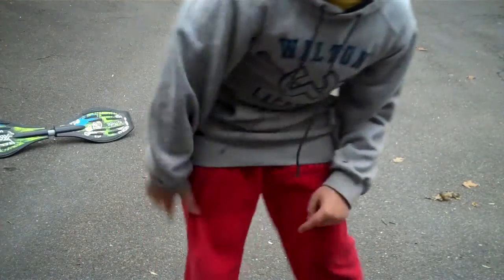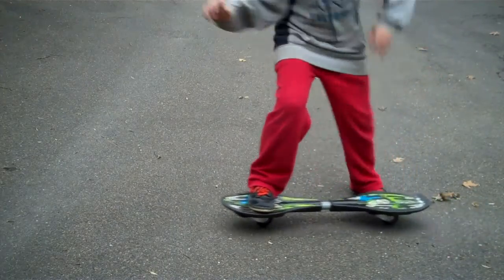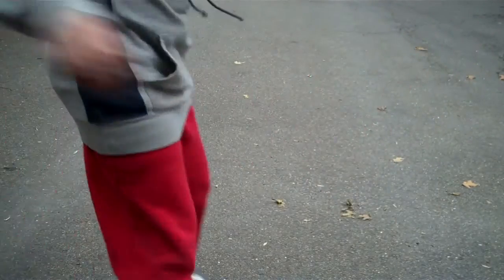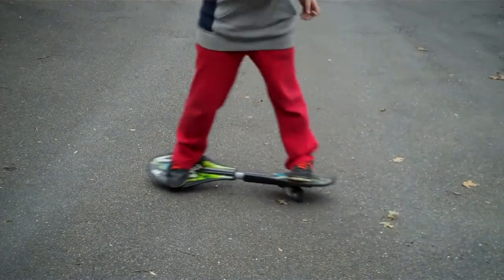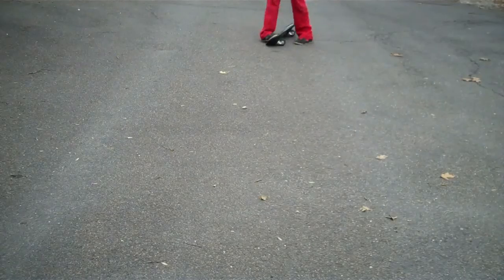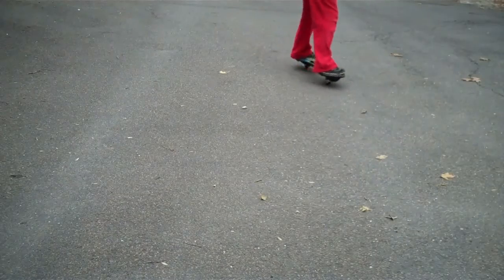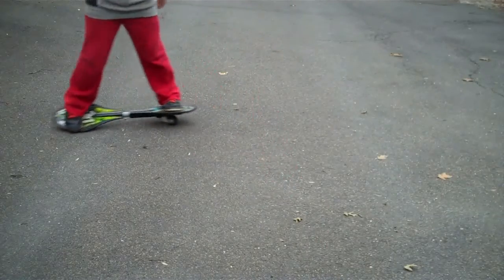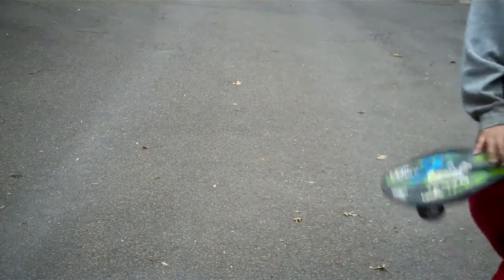How to ride a waveboard/ripstick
This is my tutorial on how to ride either a waveboard or a ripstick. Also the first video with my cool new intro!!!